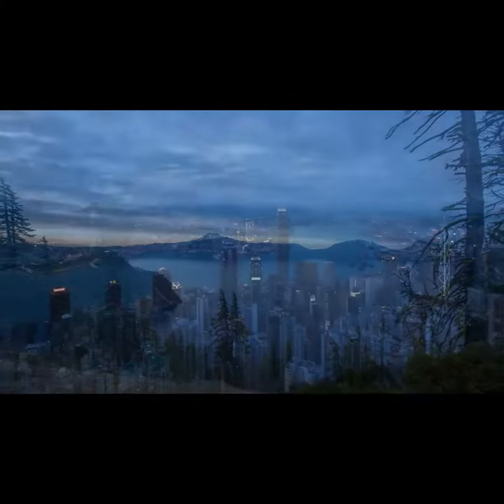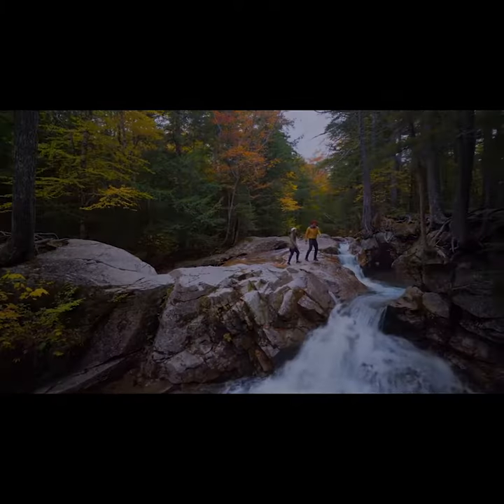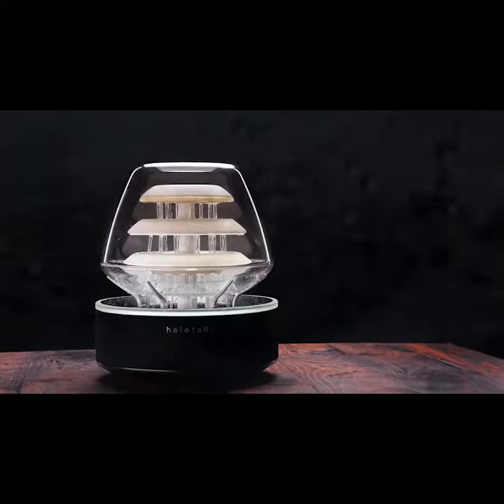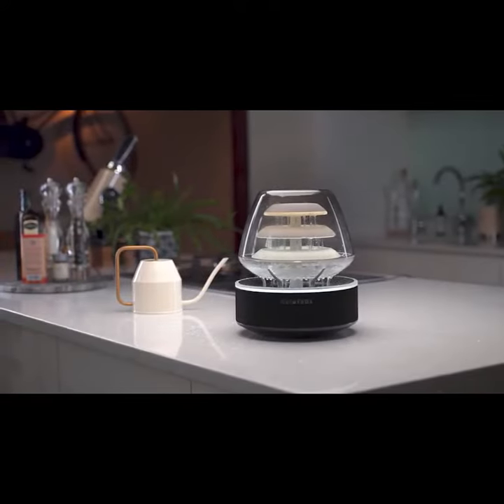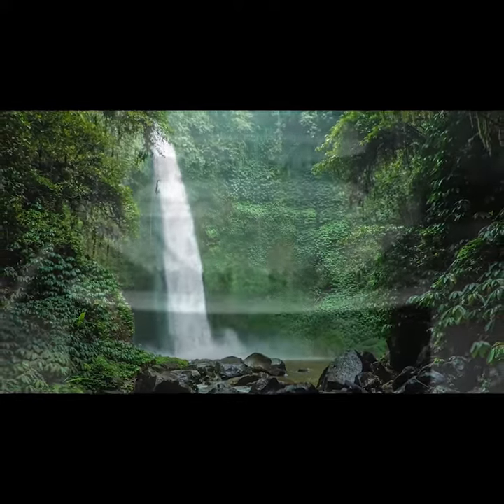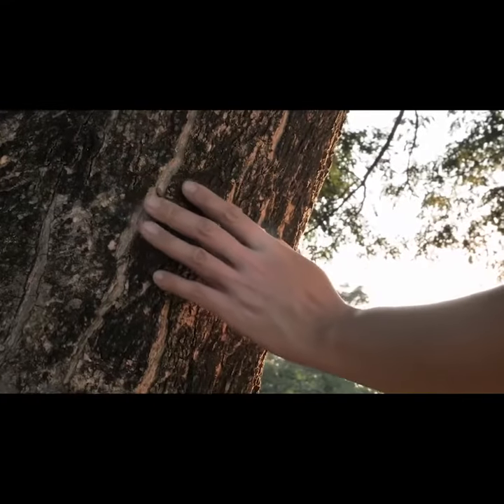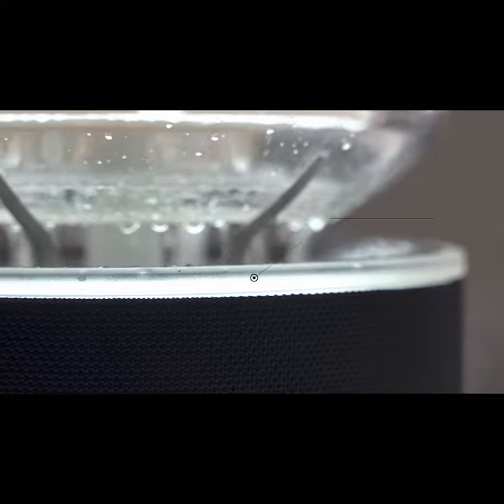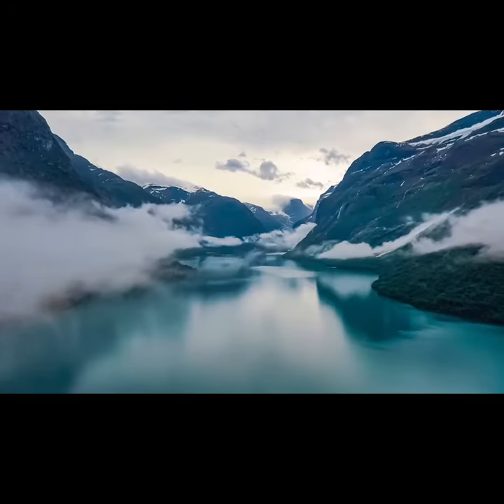A Kickstarter Project We Love: Halofalls - Indoor Water Feature + Bluetooth Speakers + Lamp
HaloFalls - Indoor Water Feature + Bluetooth Speakers + Lamp
A truly unique mini waterfall and mood lamp with integrated Bluetooth speakers. Bring home the symphony of nature. Relax.